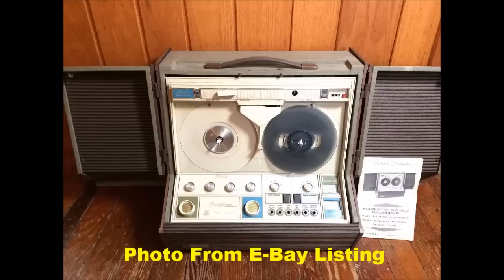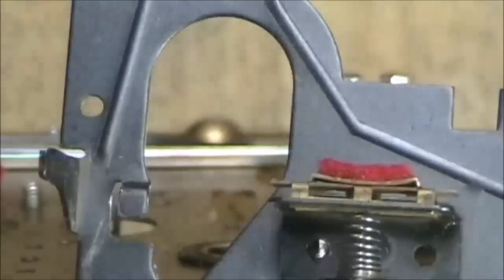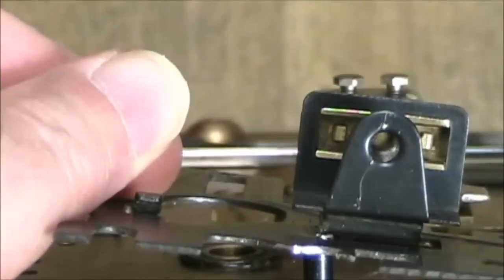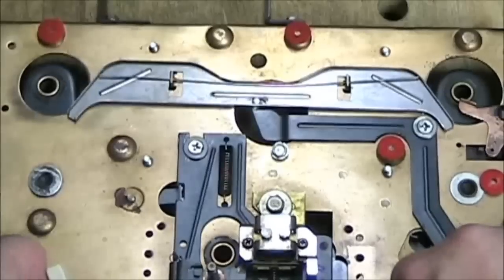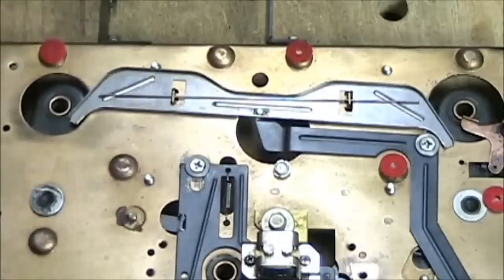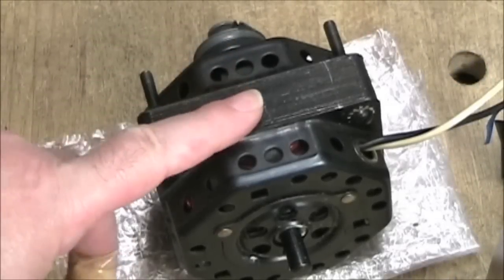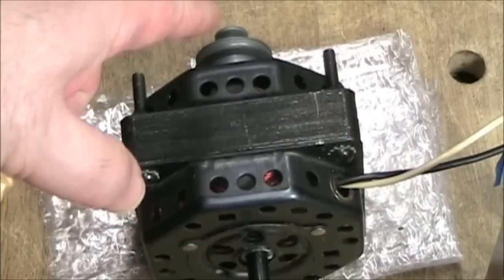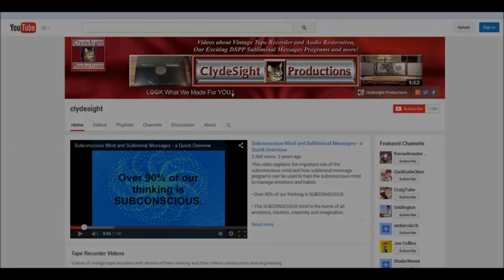Video 3– Chassis and Motor of the Sears Silvertone 7239 Vintage R2R Tape Recorder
***Please click THUMBS UP and also SHARE the video to help Google spread the word.Thanks.***

This is the 3rd  of a series of documentary videos showing my experience restoring this beautiful tape recorder sold by Sears around 1967. it is NOT SPAM, it is an historical record of the complex restoration of the tape recorder!

I purchased the stereo tape recorder from E-Bay, and was amazed when it arrived. It was NOT as the seller described. In fact, it appears that someone tried to get inside the machine, failed, gave up and lost the case mounting screws. And that was just the beginning!

Sears and Roebuck company carried and continues (in 2015) to carry a number of very fine products. In the 1960s, they sold a very unique stereo reel to reel tape recorder, the model 7239. It was sold under their own name, and I have not seen a tape recorder design like it anywhere else. It is a truly unique vintage reel to reel tape recorder.

In this video – Chassis and Motor -  you will see how the beginning of the restoration process as I explain the mechanical moving parts of the chassis as I celan and re-lube it, and then you'll see the large 4-pole motor used in the tape recorder, and how I re-wired, coleaned and lubricated it. You'll also see a test run and operating temperature test, as well as how I “polarized” the circuit for safety.

I have had past experience with this model tape recorder in the 1960's, when I was in the Army, and am eager to restore this machine to its natural true beauty.

Watch the entire video series (in my playlist: “Sears Silvertone 7239”) to follow along with my adventure of reconstruction, adaptation, modernization and restoration of a very fine vintage audio reel to reel tape recorder.

The musical performance in this video is from the software Program “The Dream Angel Oracle” and is the exclusive property of ClydeSight Productions.